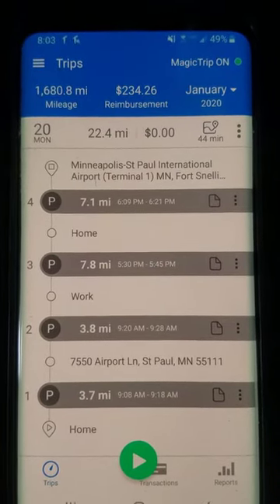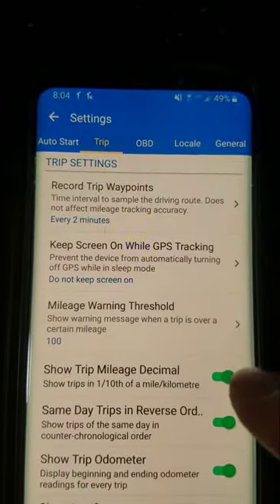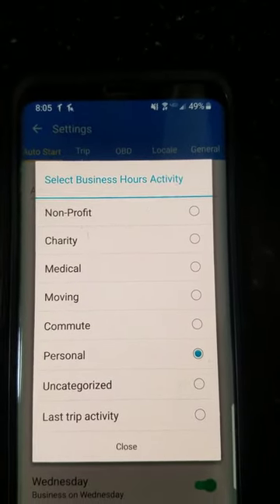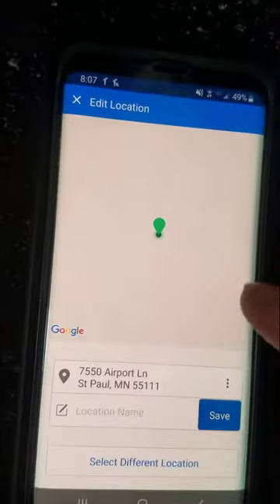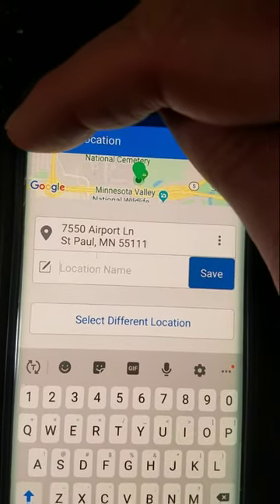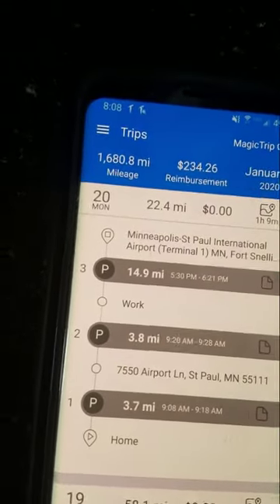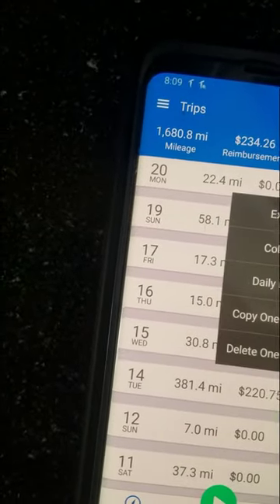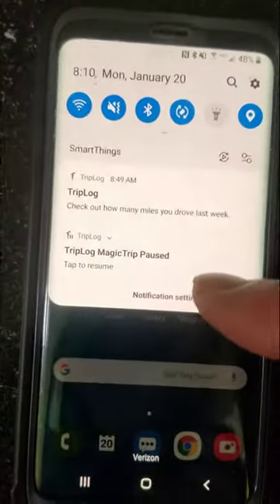How to use Trip Log to record work related travel